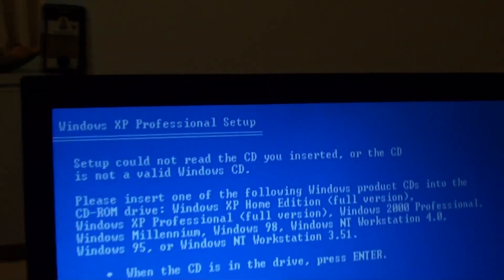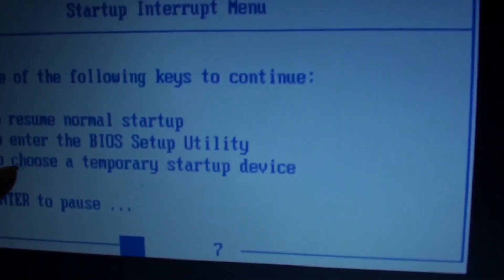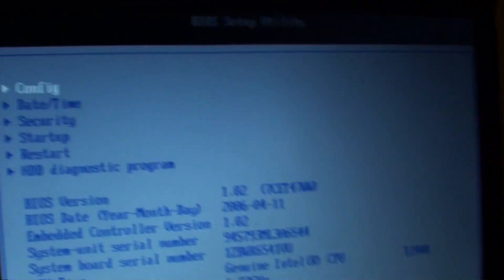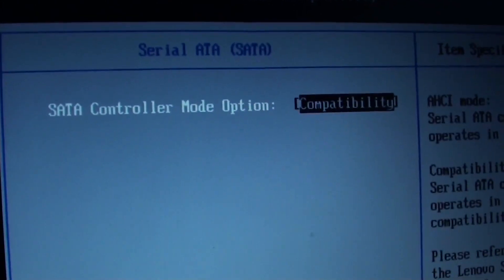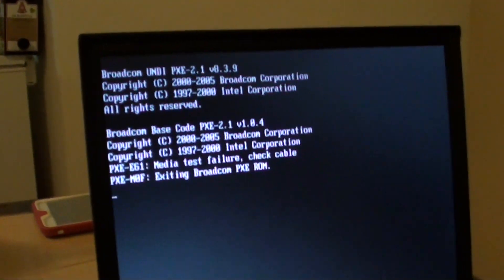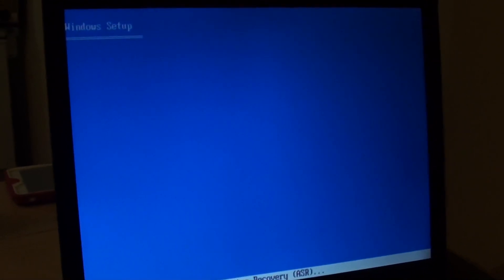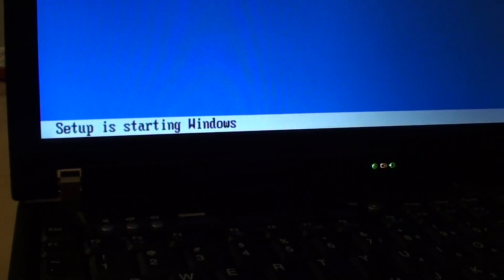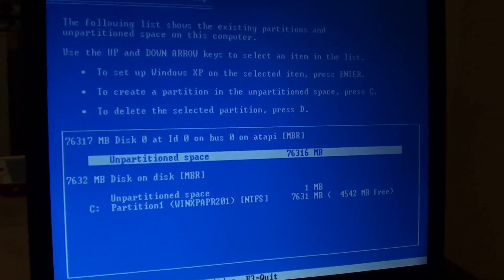Fix Windows XP Installation Setup Could Not Read the CD You Inserted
Are you getting the error "Setup could not read the CD you inserted, or the CD is not a valid Windows CD". Here is how you can fix the error during the Windows XP Installation.